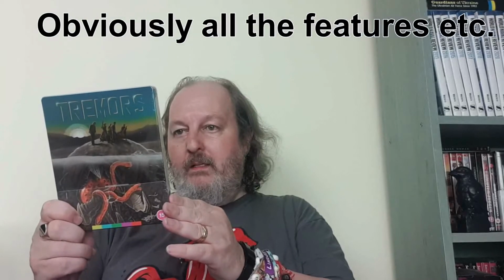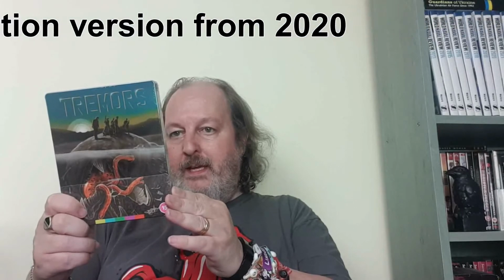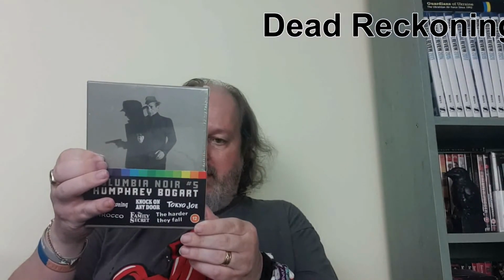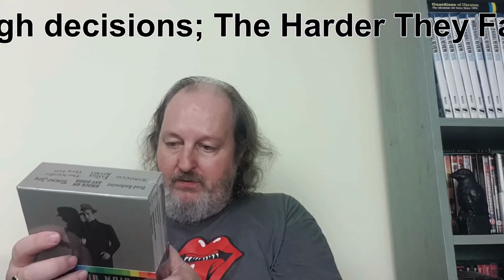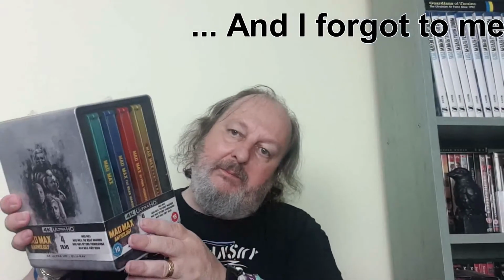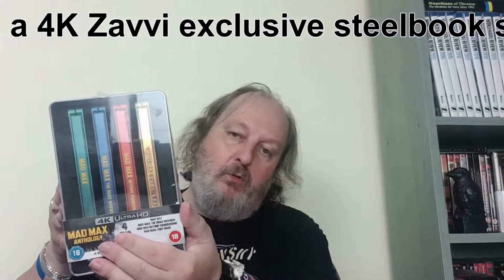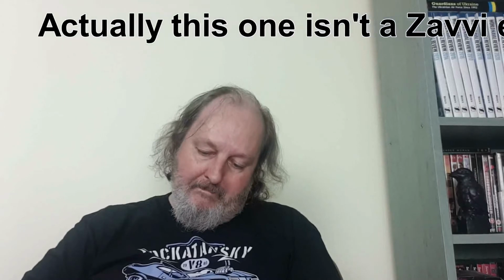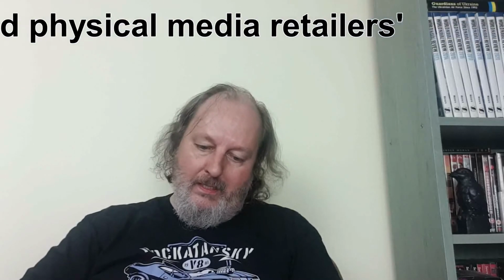Haul video - Two Weeks commencing 26/6/2022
Showing the Blu-rays I've bought arriving between 26th June and 9th July 2022 inclusive